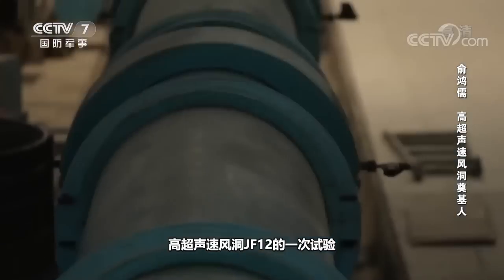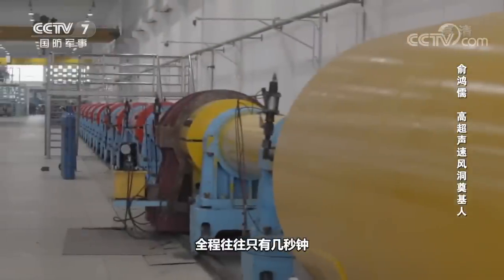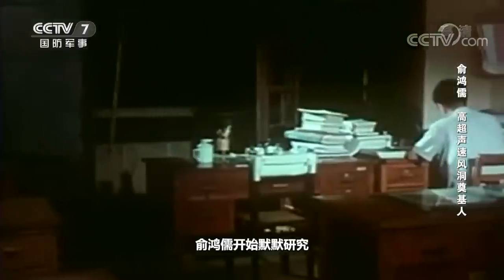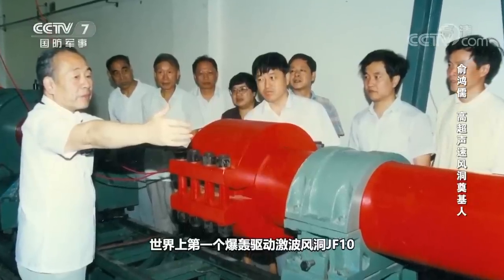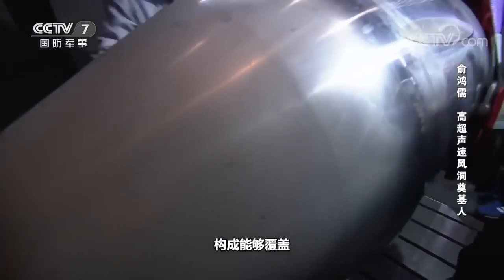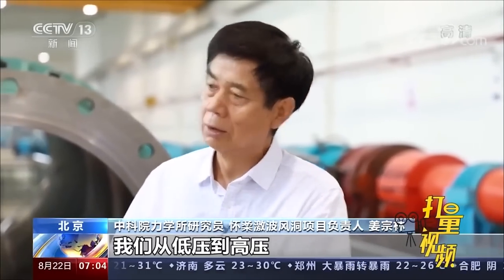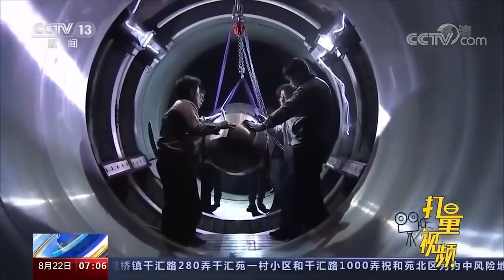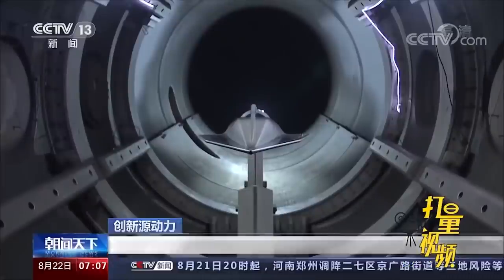World most advanced wind tunnel: JF-12, JF-22 hypersonic detonation shock wind tunnels up to Mach 30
World most advanced and powerful wind tunnel: China JF-12 (Mach 10) and JF-22 (Mach 30) hypersonic shock wind tunnels